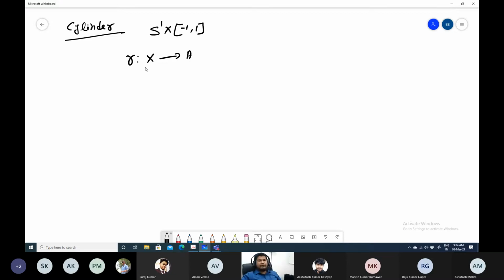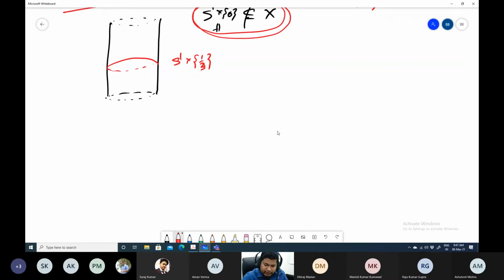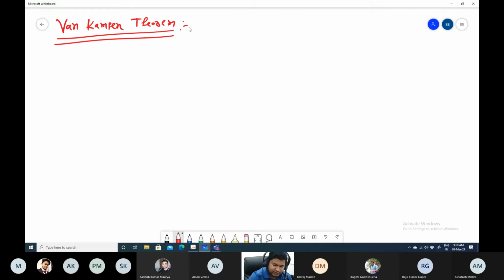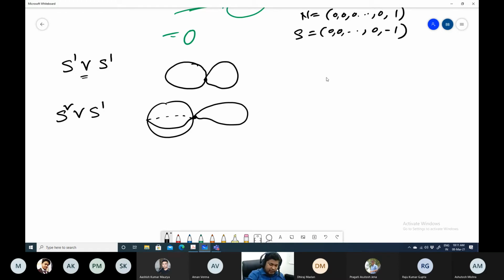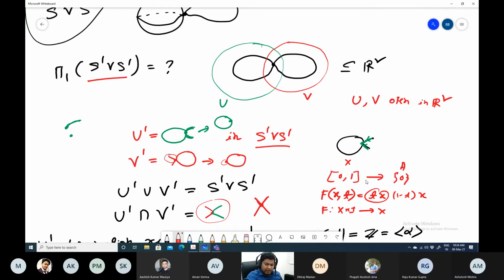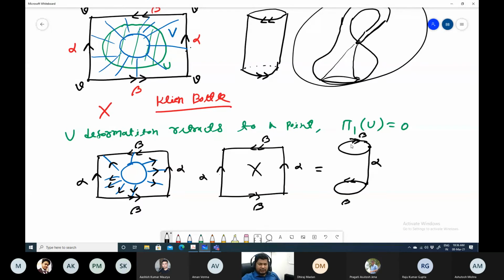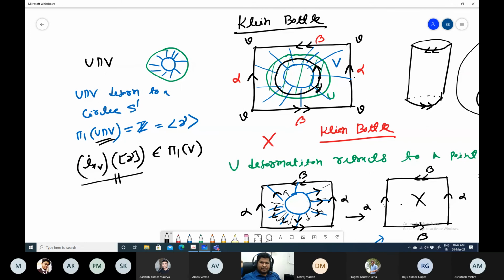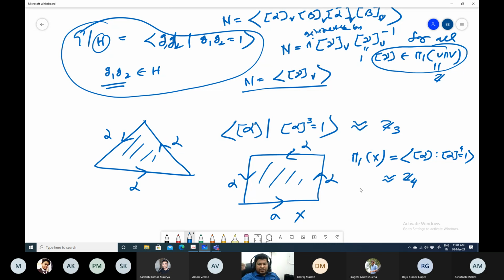Homotopy Theory Lecture 8